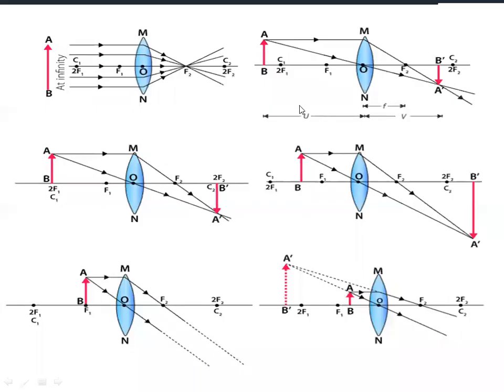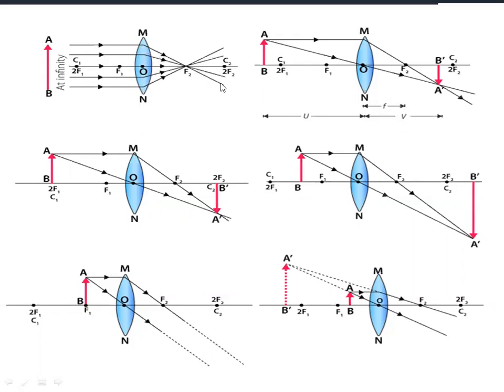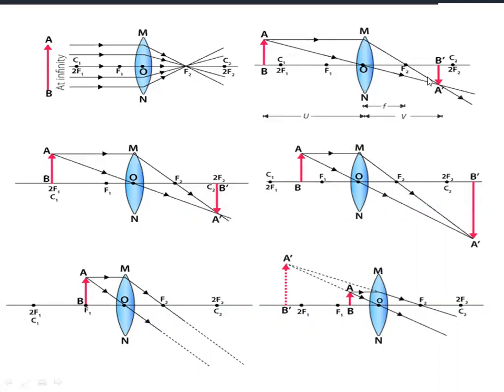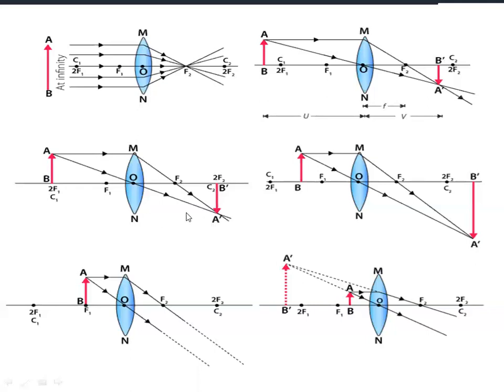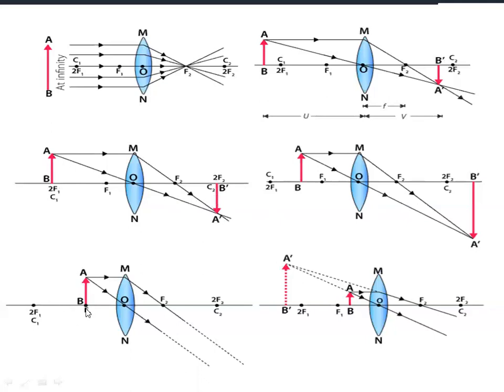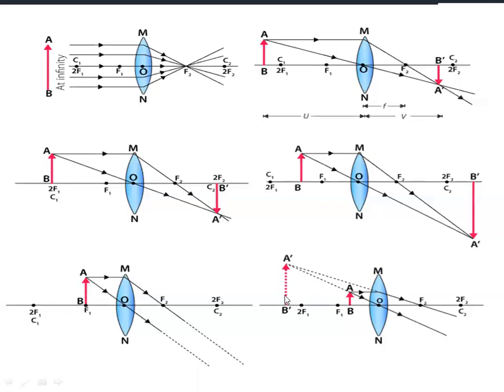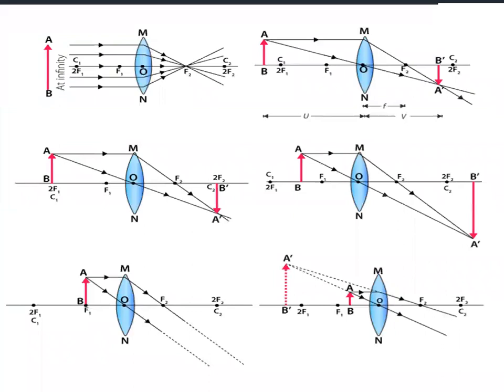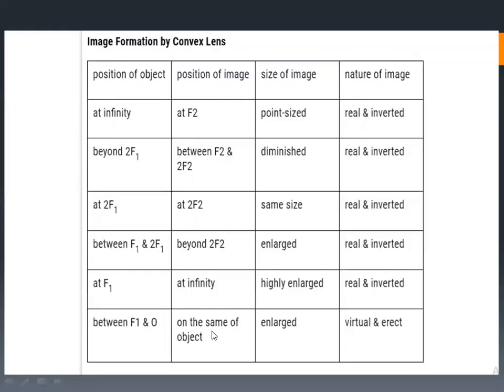GRADE 10 PHYSICS-LSK Light Refraction video-5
image formation diagram and table for convex lens